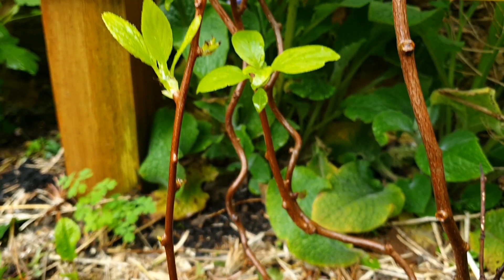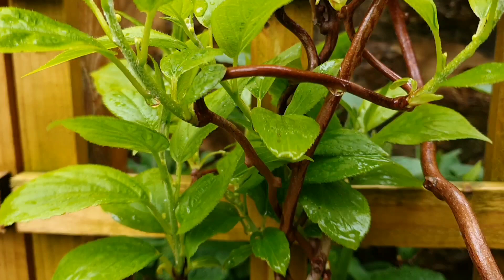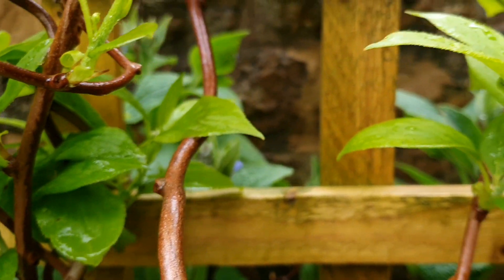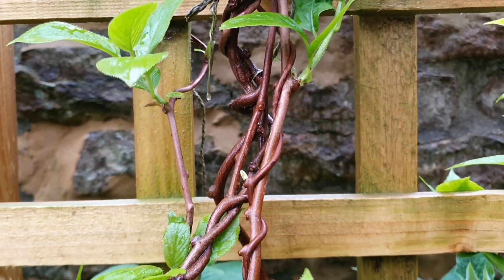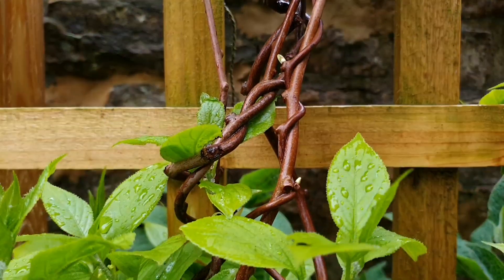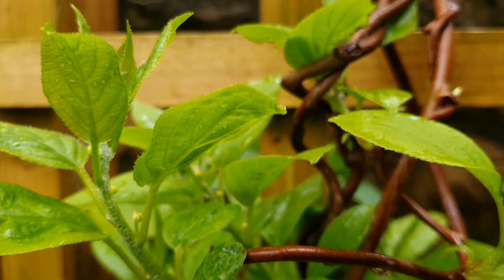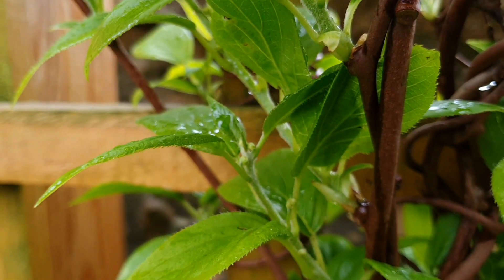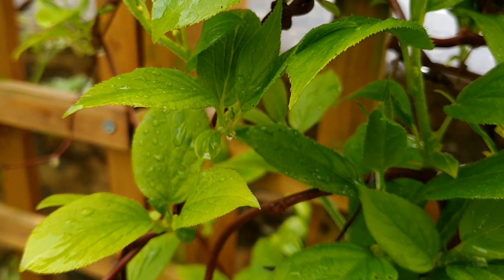The Kiwi Berry is full of fruit buds!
Hoping for lots of Kiwi berries this year!